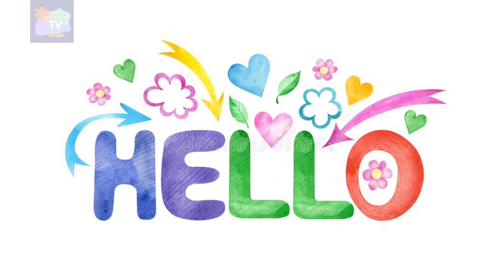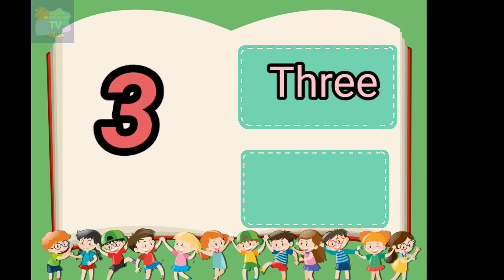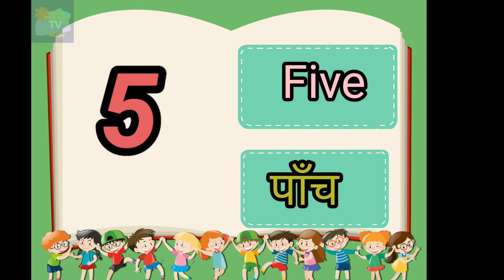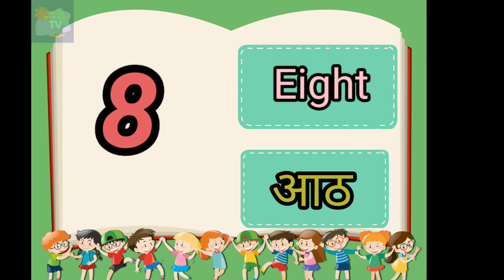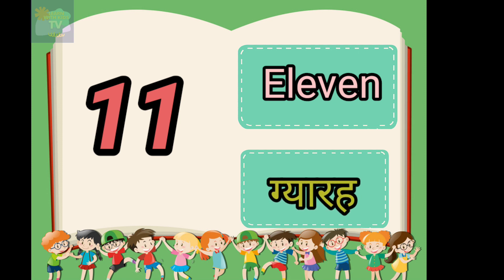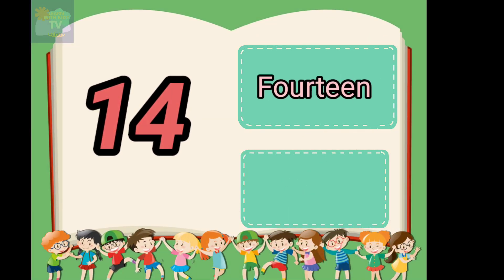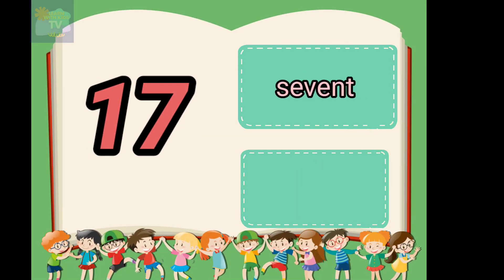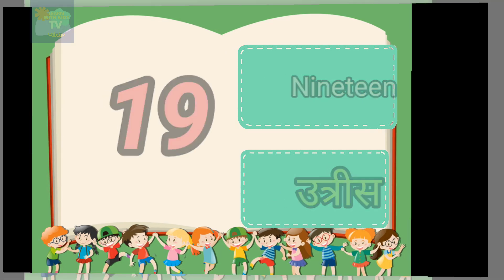Numbers Song | 1 to 20 Number | Online Class | Ginti hindi or English me | 123 Counting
Topic: In this, we learn to count from 1 to 20 in Hindi and English. Lets Start

counting
number blocks
lets learn our numbers 0-10
lets learn our numbers
how to write numbers
writing numbers
number formation
number recognition
number words
cartoons for kids
basic maths
learn maths
easy sums
learn to count
counting song
counting 1 to 20 for kids
numbers
songs for kids
learn numbers
1 to 20
numbers song
counting song for kids
1-20
children songs
counting songs
preschool
numbers 1-20
1 to 20 numbers song
1-20 number song
counting 1-20
1-20 song
counting numbers
number song
counting to 20
count to 20 and workout
count to 20 for kindergarten
count to 20 by 1s
count to 20 for kids
counting song for kindergarten
toddlers
english songs for kids
counting to 20 songs
song for children
fun kids english
kids
count
preschool songs
kid songs
baby songs
count by 1s to 20
exercise and count to 20
count to 20 song
1 to 10
songs for children
teach counting song
count to twenty for kids
counting teaching song
teach numbers song
count to 10
1 to 20 song for kids
1 to 20 song
counting 11 to 20 for kids
11 to 20 song for kids
song for kids
numbers song for kids
kids english songs
numbers 1-20 for kindergarten
number names 1-20 song
count numbers 1 to 20 song
number songs for children 1-20
1-20 counting song
numbers 1-20 song
counting numbers 1-20 song
numbers song 1-20 in english
counting for kids 1-20
kids songs
123
toddler
homeschool
home schooling
brain pop
teaching videos
remote learning
teaching video
brain break
distance learning
nursery songs
efl songs
childrens songs
kindergarten songs
1-20 counting
education
math song for kids
count and move